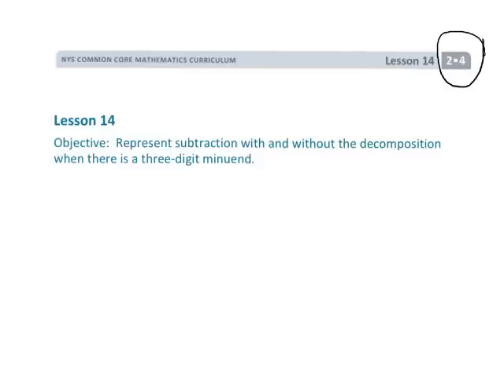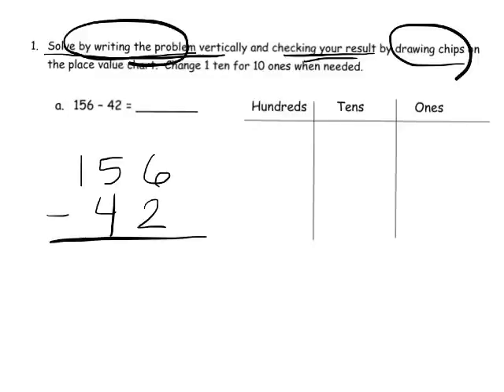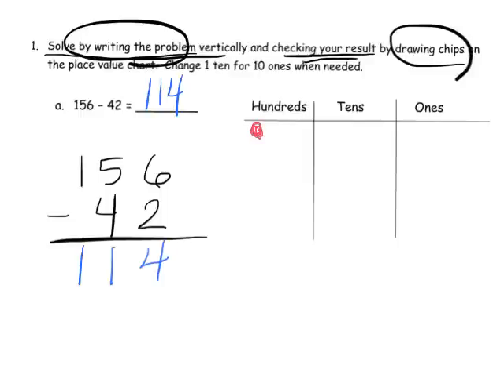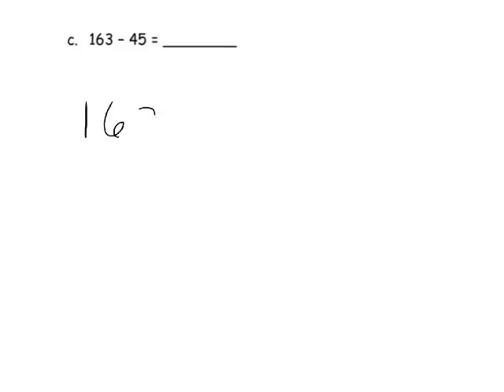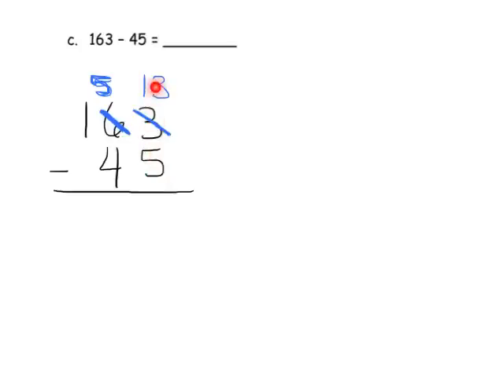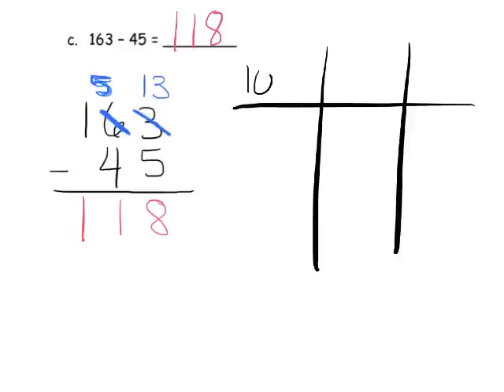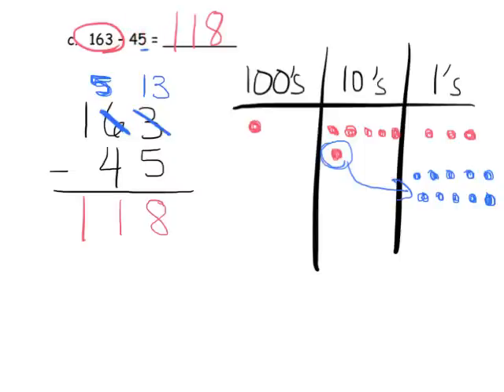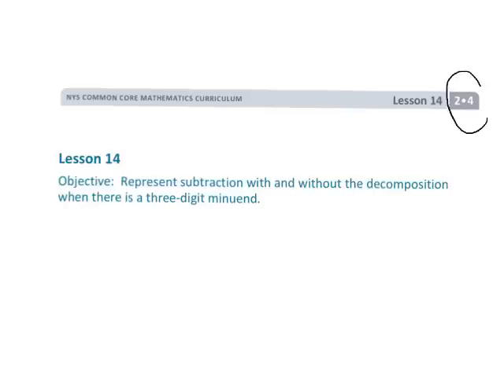EngageNY Grade 2 Module 4 Lesson 14